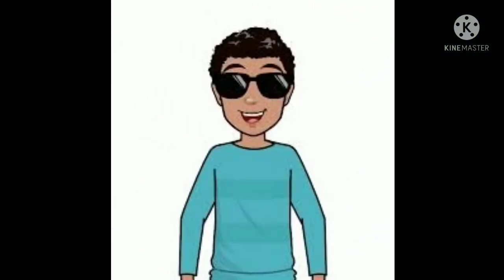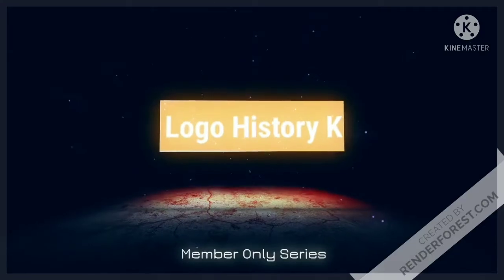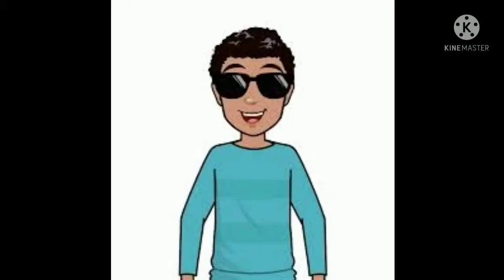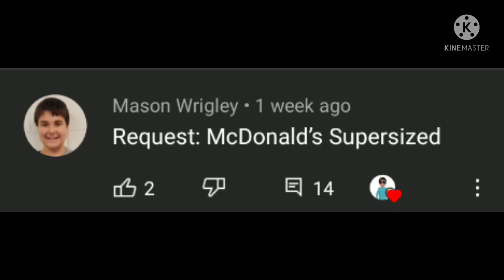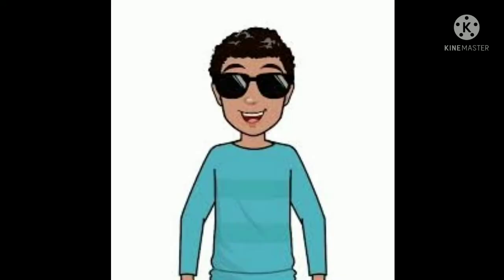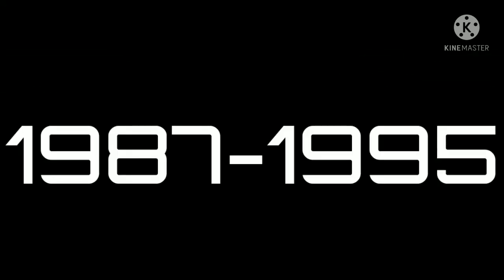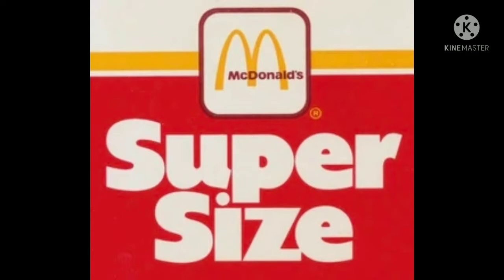Logo History K #3 - McDonalds Super Sized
He's there guys Ky here and welcome to the 3rd episode of Logo History K. For this episode were going to be taking a look at McDonalds Super Sized. Enjoy :)